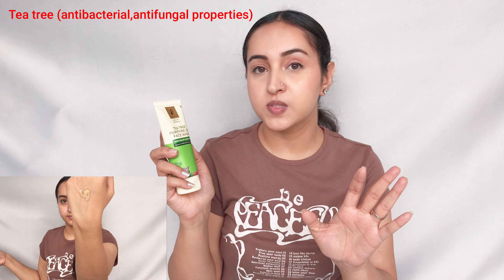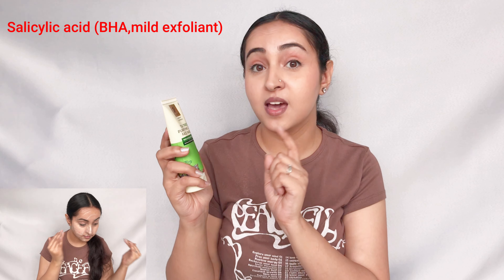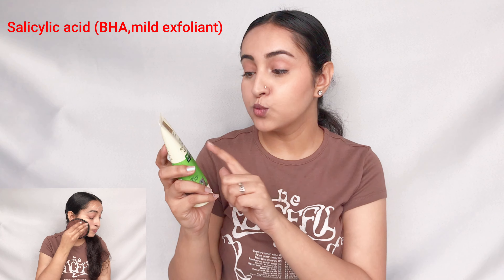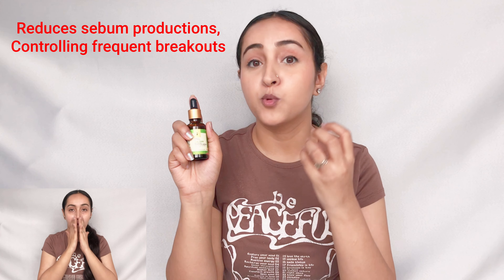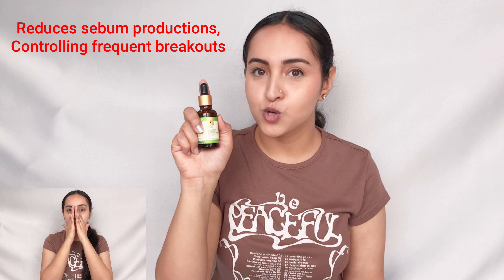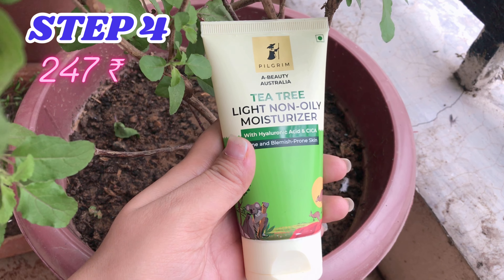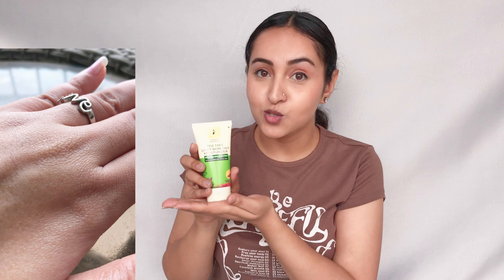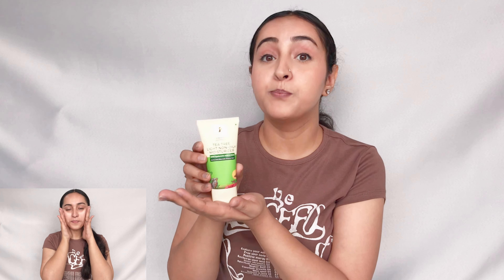OILY and ACNE-PRONE SKIN routine using PILGRIM PRODUCTS| TeaTree for SKIN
Hello everyone,
Super excited to share my experience on this new range Tea Tree Range of products from Pilgrim.

With the power of Australian tea tree a powerful antiseptic, anti-inflammatory and anti-fungal properties. The Tea Tree range helps fight acne and soothes irritated
skin, leaving it clean and clear.

Product names:
Tea Tree Face Wash
Tea Tree Toner
Tea Tree Serum
Tea Tree Moisturiser

Links to other amazing videos